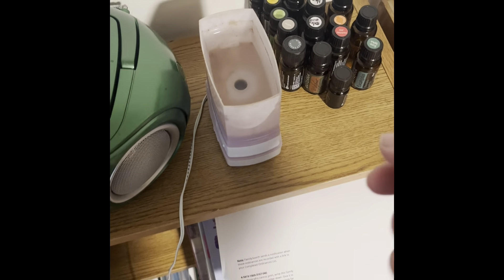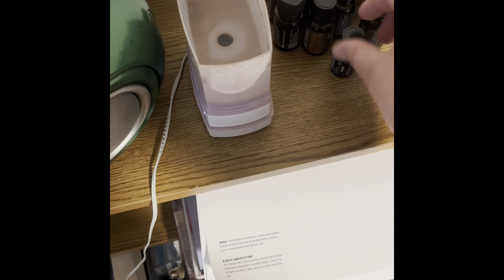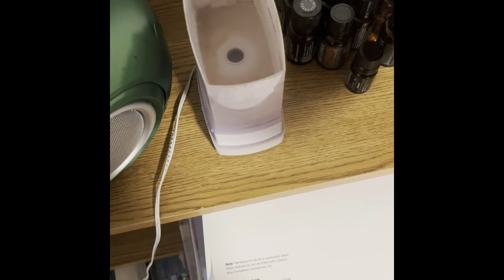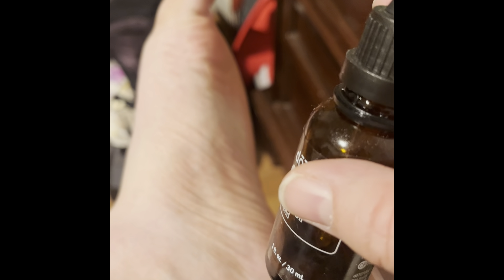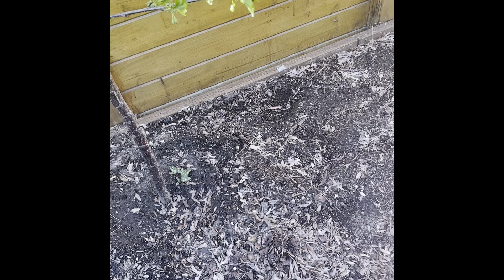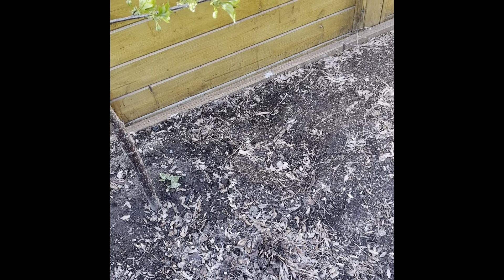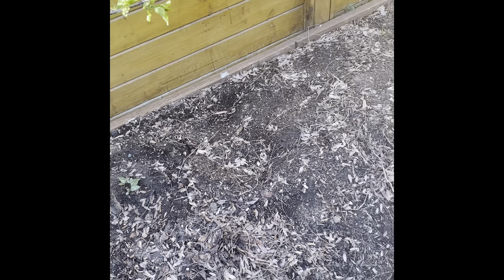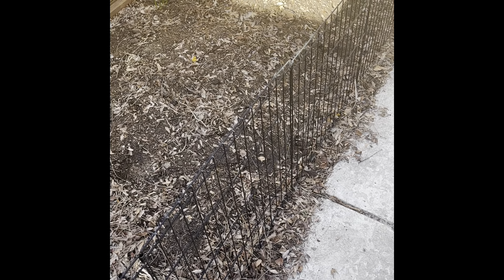Cinnamon Essential Oil Uses: How to Use Cinnamon Essential Oil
Grab your free copy of my 30 day self care journal template